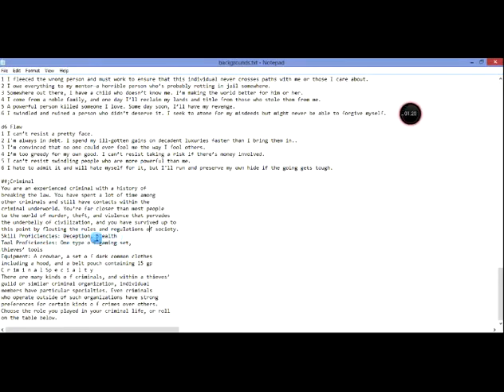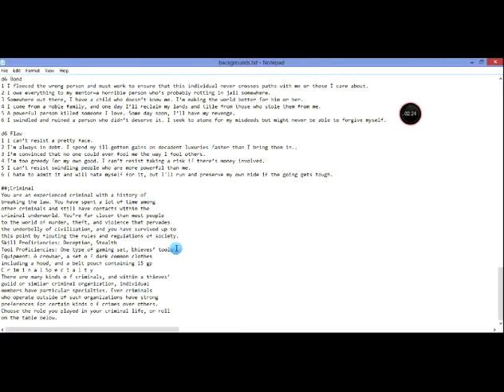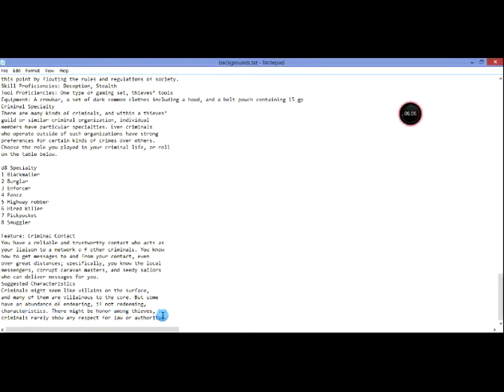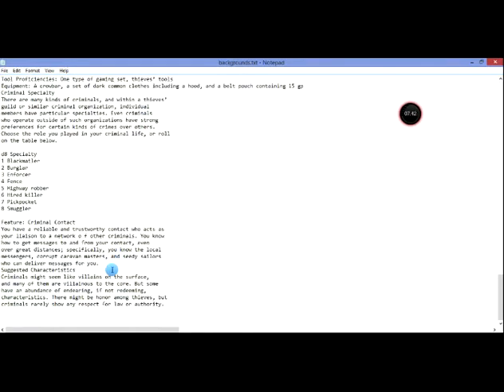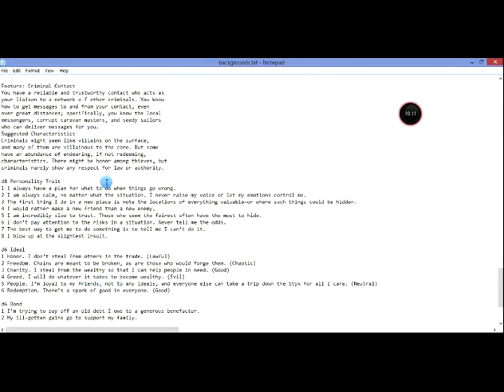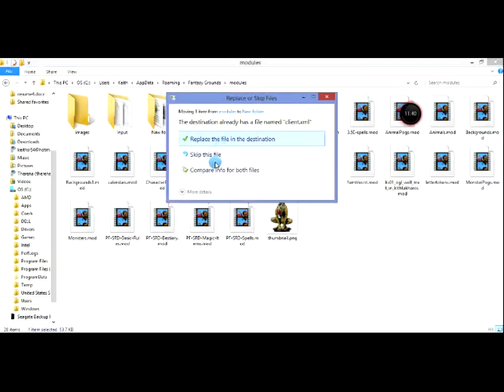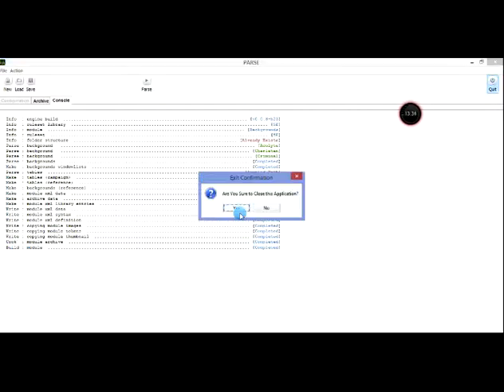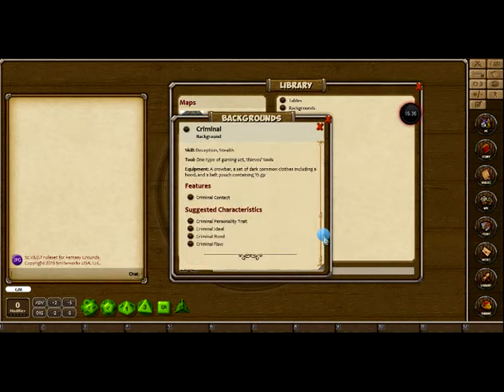Criminal Background Par5e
I take you step by step into the process of parsing the Criminal Background.